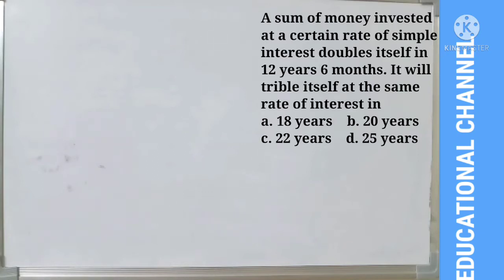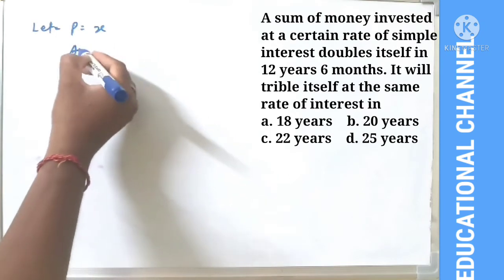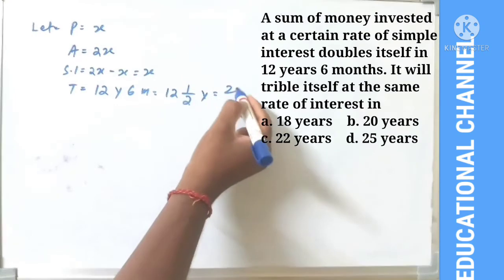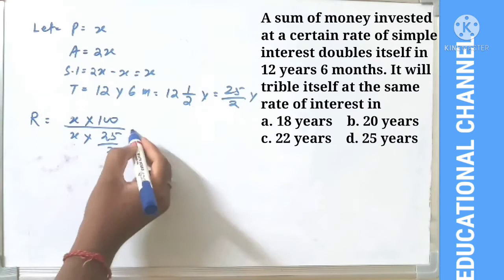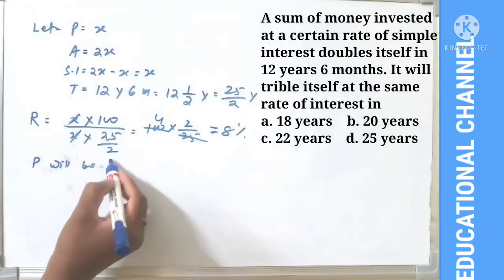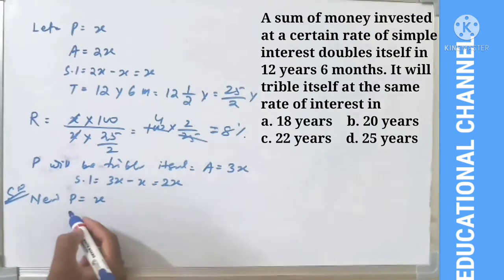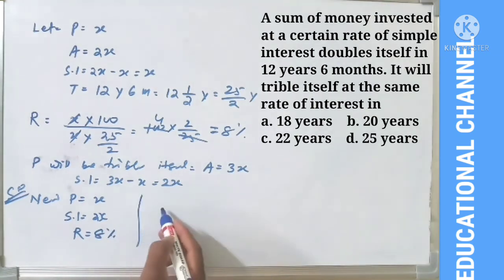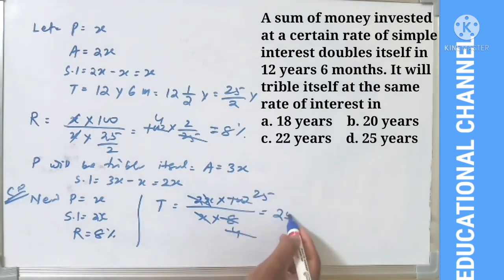A sum of money invested at a certain rate of simple interest doubles itself in 12 years 6 months. It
A sum of money invested at a certain rate of simple interest doubles itself in 12 years 6 months. It wii trible itself at the same rate of interest in: